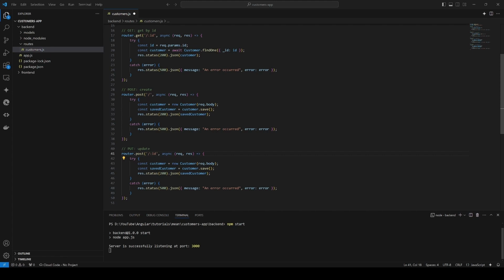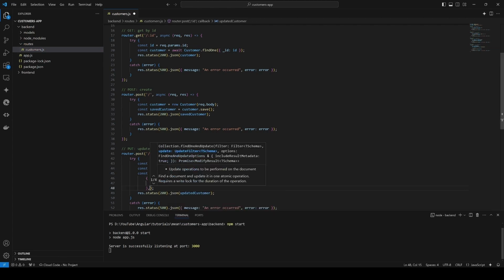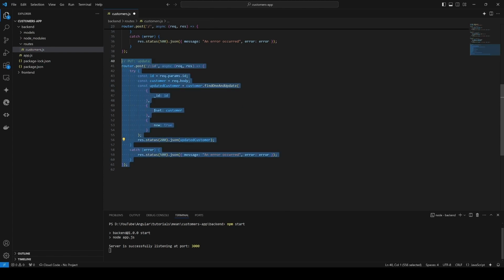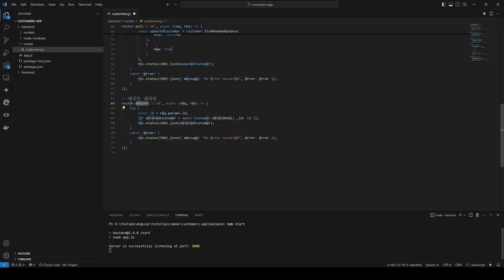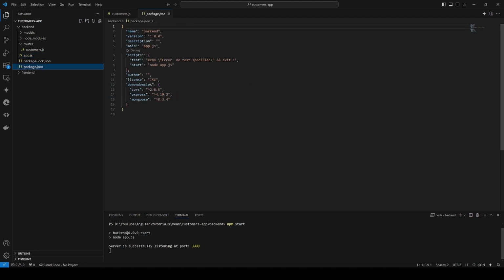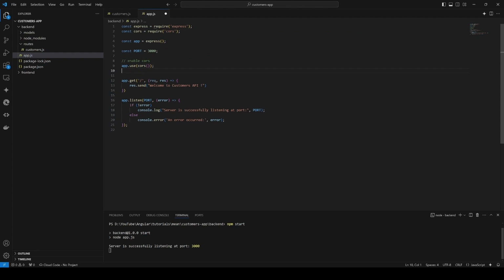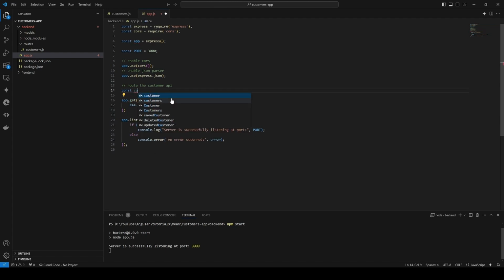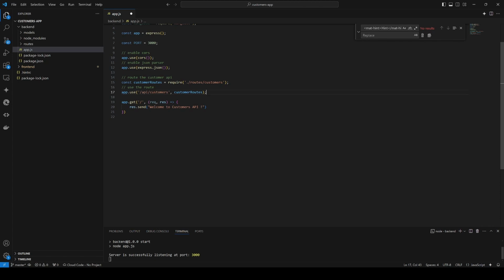MEAN Stack - Part 3 - PUT and DELETE operation using Mongoose (MongoDb + Express)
🎬 Unlock the Power of Full-Stack Development with MEAN Stack! 🚀

In this video, we will demonstrate how to set up and implement PUT and DELETE API endpoints using the Node.js Express framework.